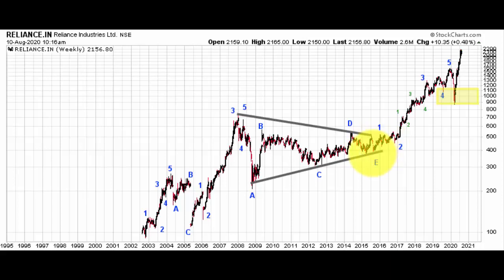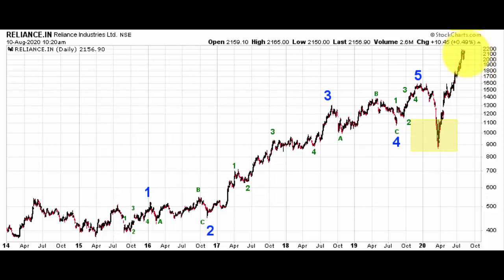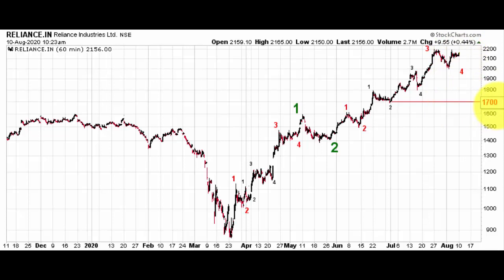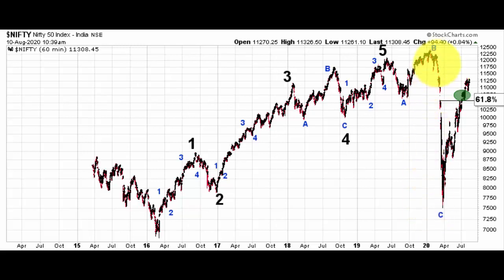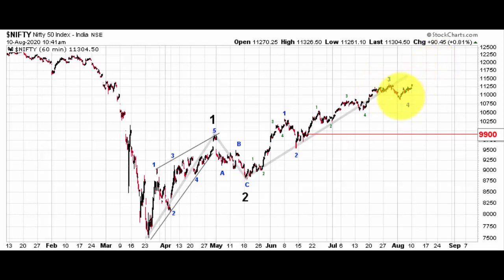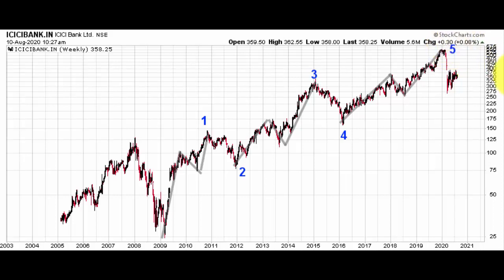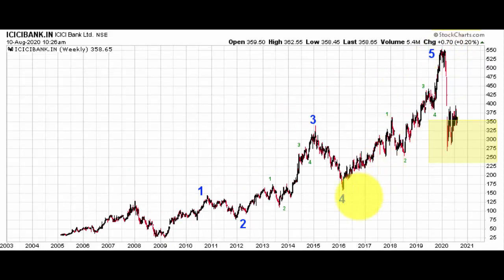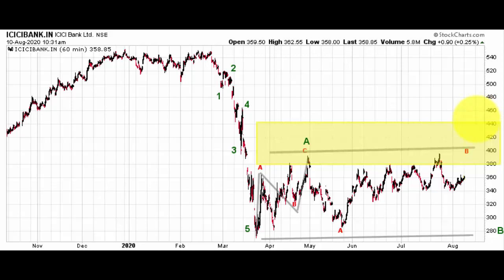Elliott Wave Analysis of the Nifty 50, Reliance Industries, and ICICI Bank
By request of one of our new TrendLizard subscribers, I take a detailed look at the Elliott Wave patterns of the Nifty 50 (updated since we recently analyzed the Nifty), Reliance Industries, and ICICI Bank. If you want to learn more about Elliott Wave or have stocks/ETFs/market indexes you want me to analyze for you, come visit us at TrendLizard.com and sign up for our Professional Level Service!